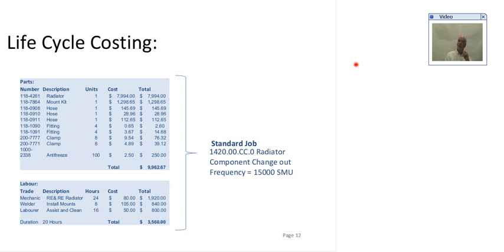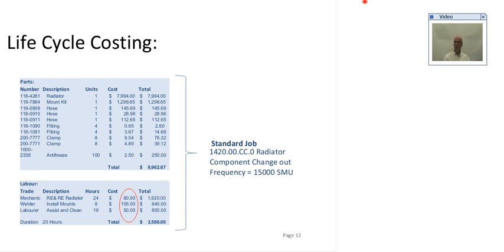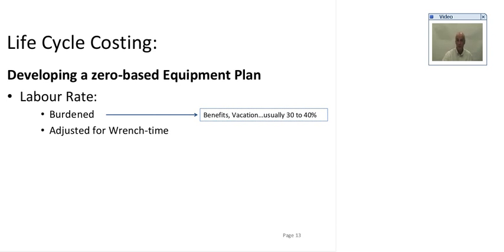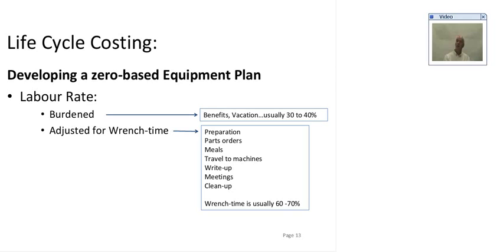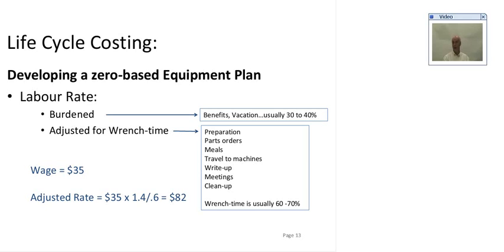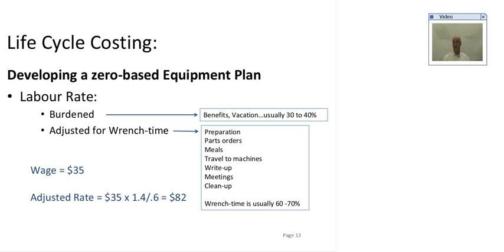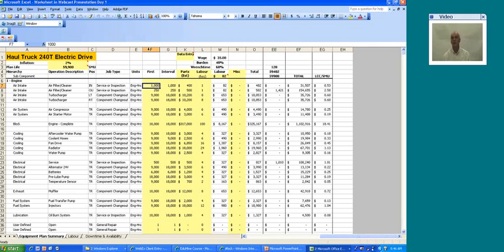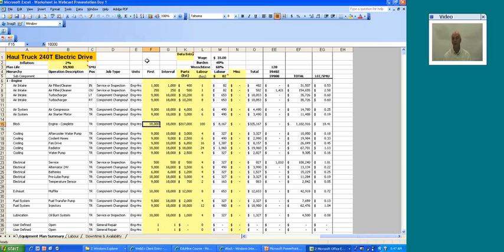Mining Equipment Maintenance Course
This video recording represents a ten-minute segment of the Mobile Equipment Management webcast that was presented on the 28th to the 29th of September, 2010. For the complete webcast, including questions posed by the remote audience and the presenters responses click the